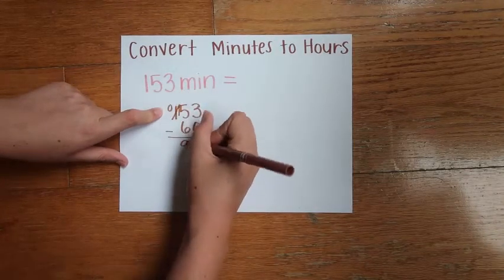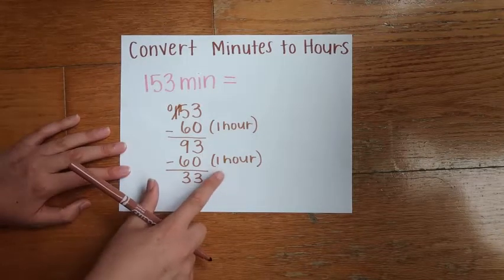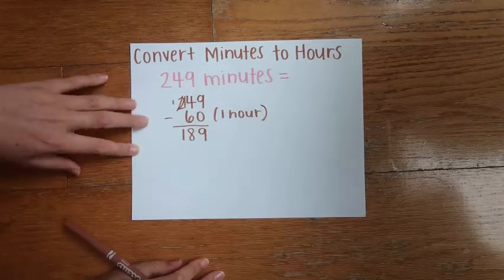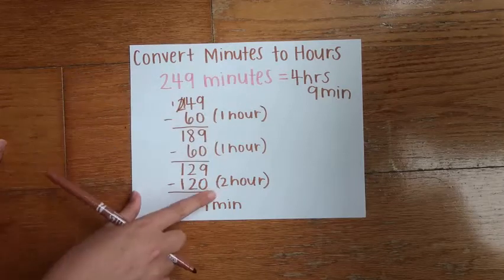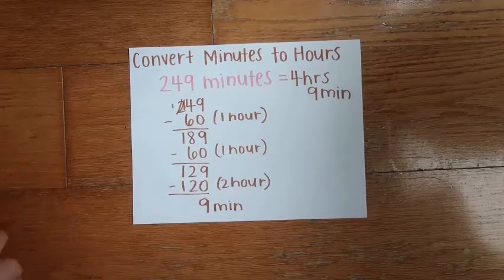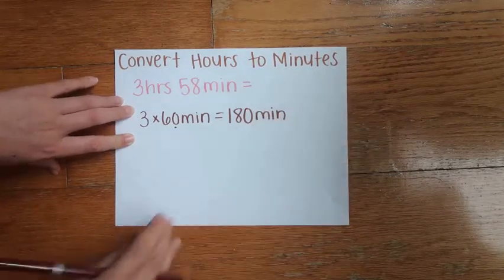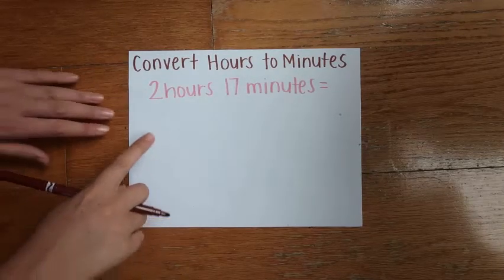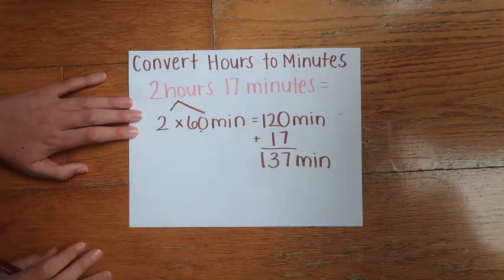Elapsed Time: Converting Hours and Minutes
This lesson focuses on converting hours to minutes and minutes to hours!